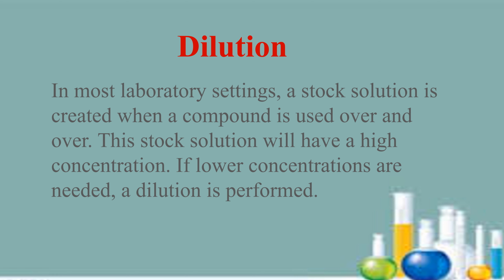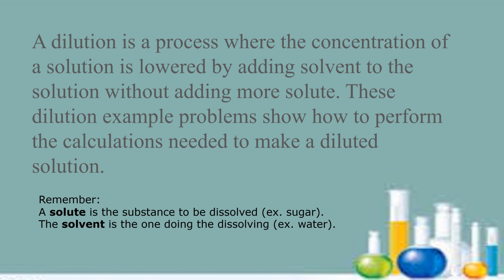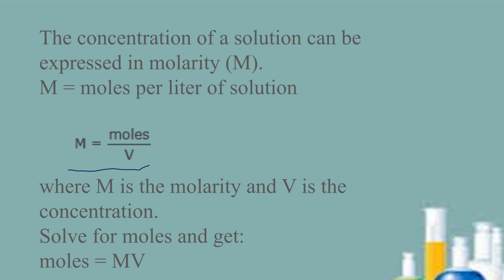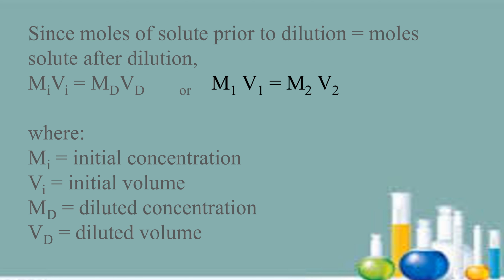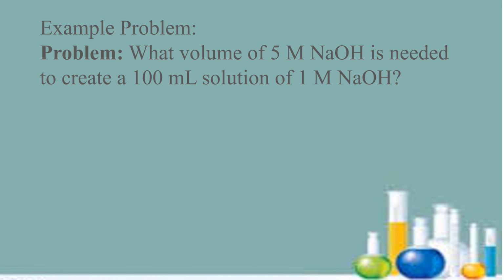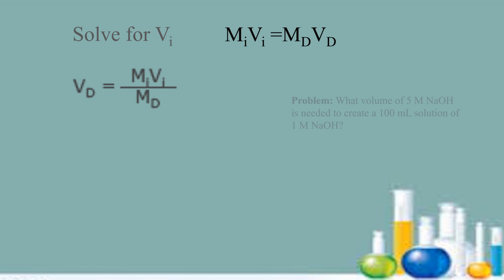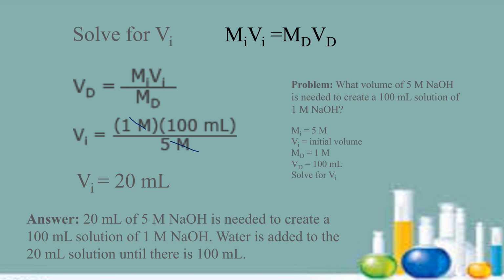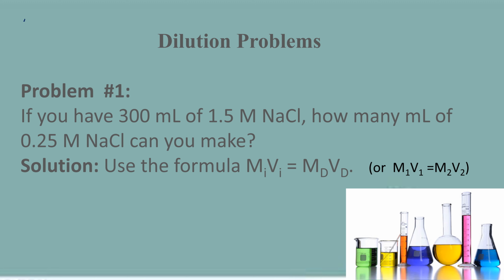Dilution ppt narration vid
Watch the video and complete the problems.